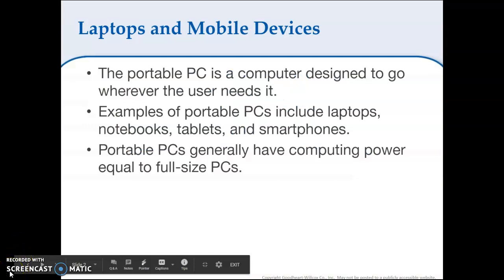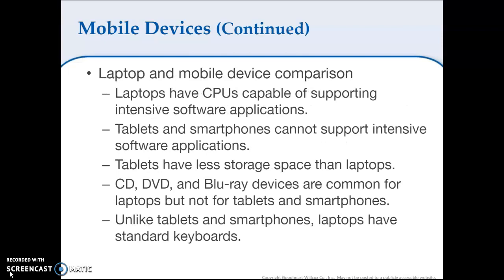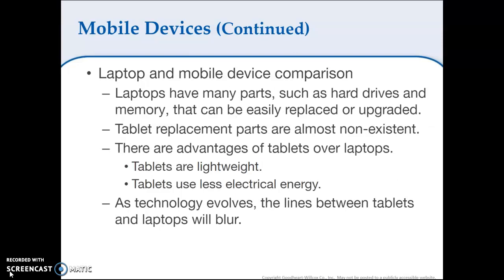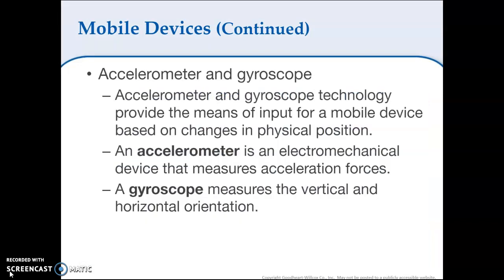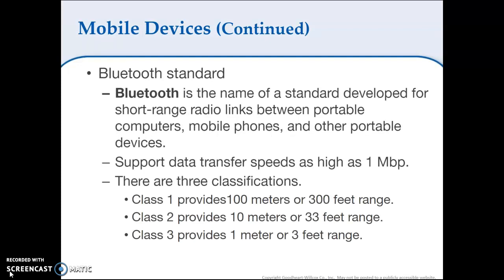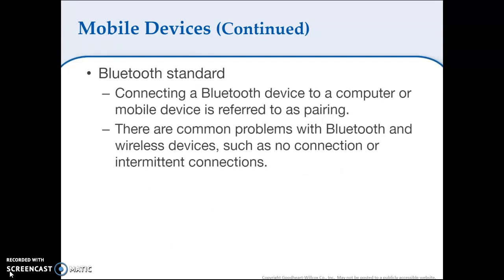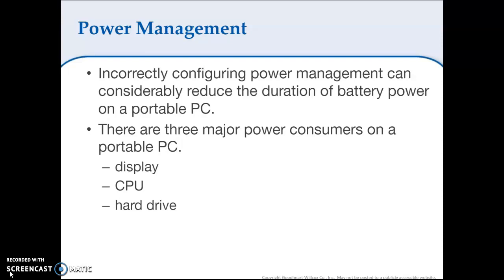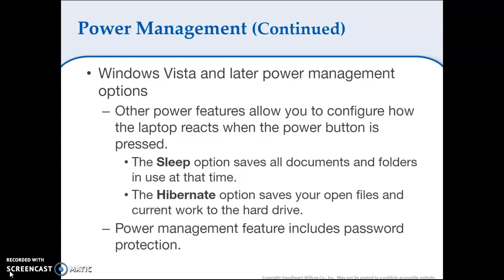Basic Comp Repair & Networking - Mobile Devices